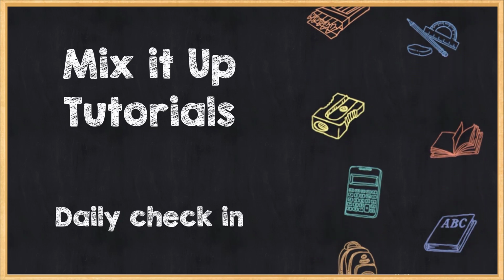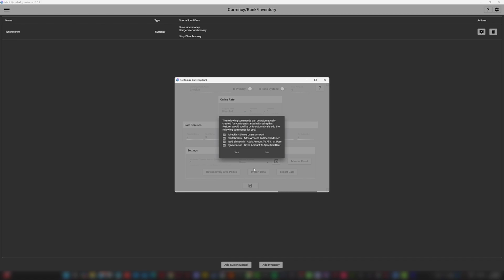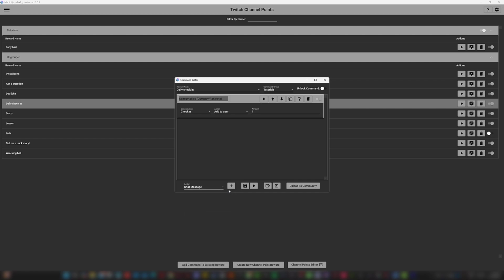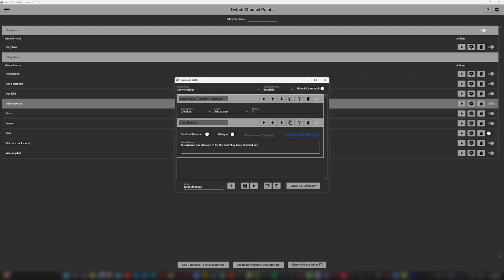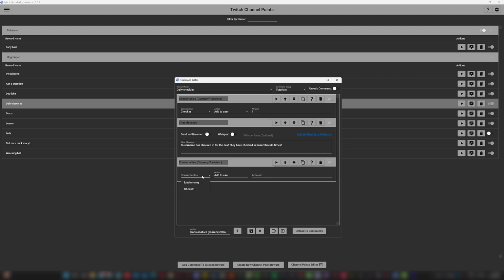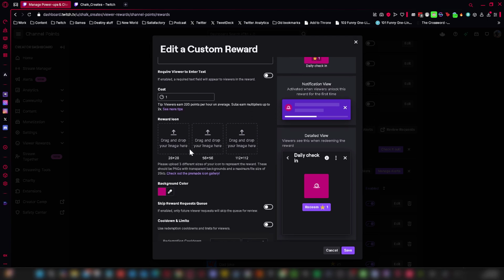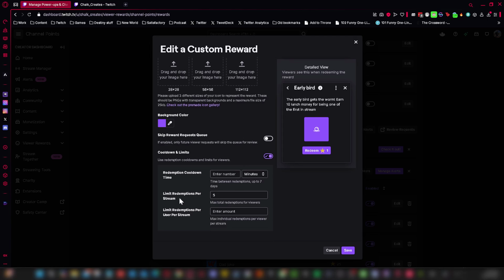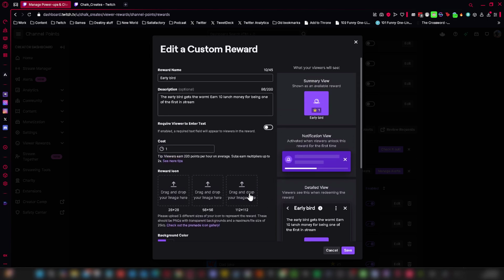Daily check in - Mix It Up tutorials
Create a daily check in redemption for your community. Can also be used to reward viewers to check in, or being among the first to do so.